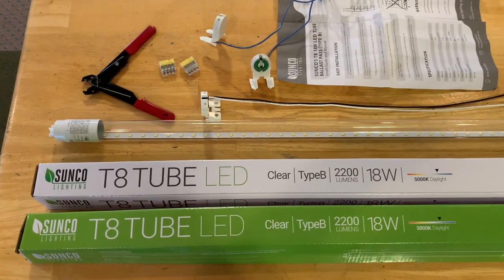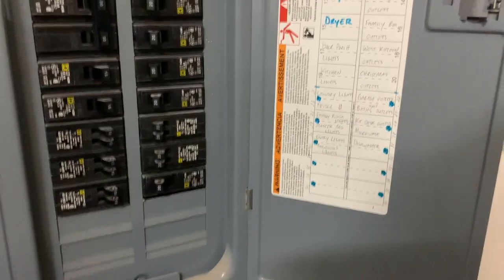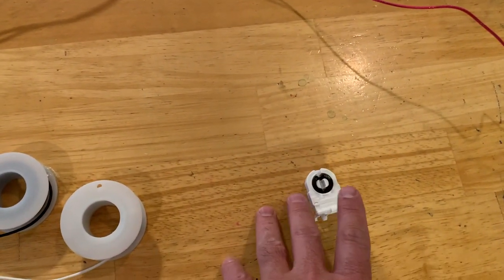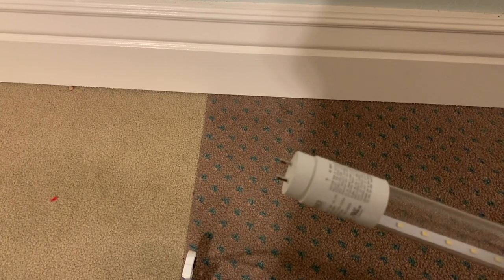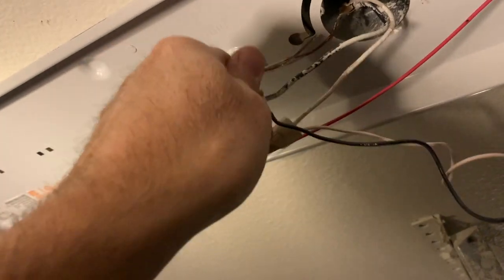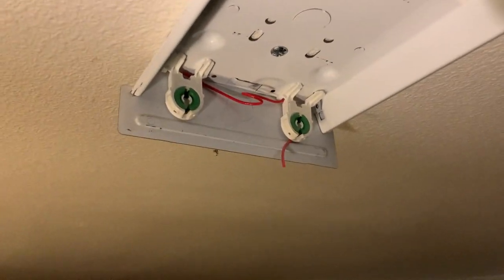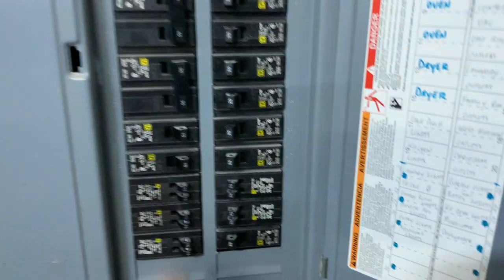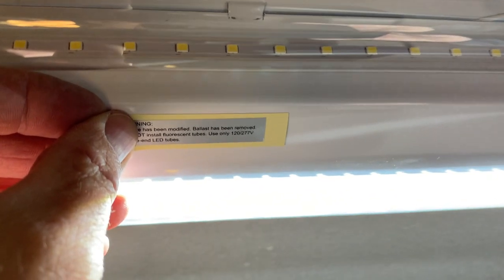LED Conversion for T8 Tube Bulbs Ballast Bypass Single Ended - Sunco type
How to install and convert your florescent lighting (T8 or T12) to LED type B tubes (ballast bypass) using the Sunco single ended T8 LED tubes. How to convert florescent to LED.